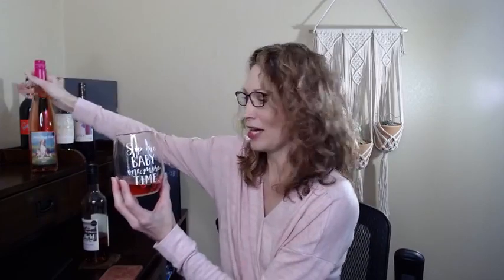Wine Tasting of White Zinfandel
What is a white zinfandel wine all about? Listen here to try a new White Zinfandel produced by Scout and Cellar wines. The grape varietals are mentioned, how to taste the wine, and food and wine pairings. Want to try it at home yourself? Comment and I'll get in touch with you. Come back here for more wine tips for the casual wine drinker.